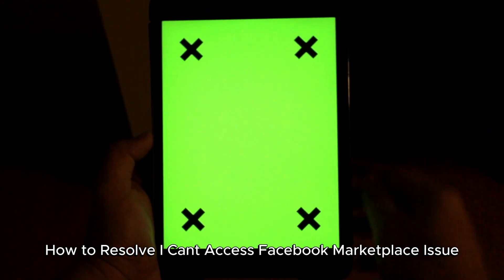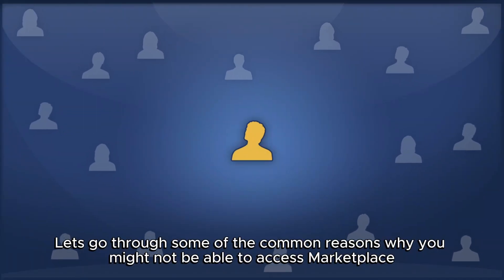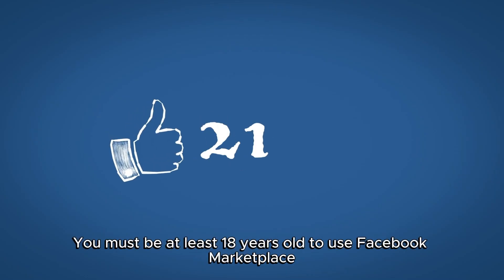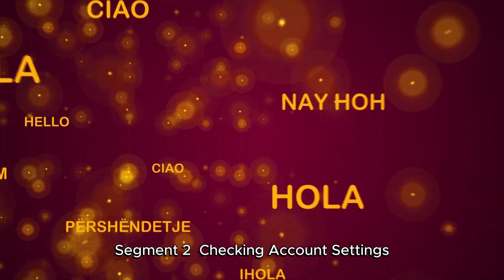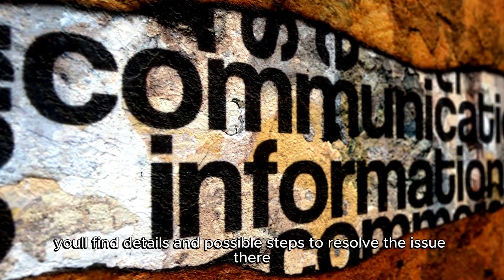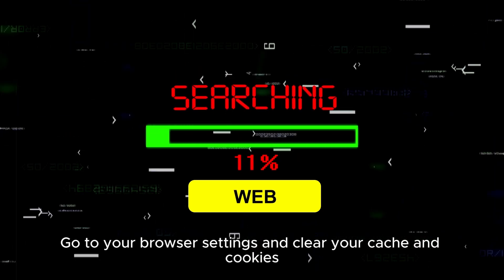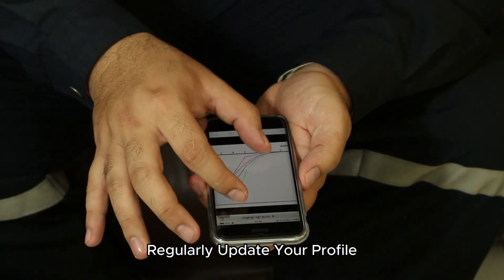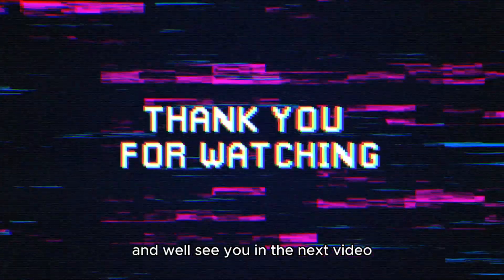How to Resolve "I Can't Access Facebook Marketplace" Issue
How to Resolve "I Can't Access Facebook Marketplace"

Facebook recommends trying these solutions if you’re having trouble accessing Facebook Marketplace.

First, make sure you meet the requirements to use Facebook Marketplace.

Check that this Marketplace link works
If you cannot access that link, you can try visiting Marketplace from the menu in your Facebook app.

You can access Marketplace in your Facebook app on iOS or Android.

Check that you’re on your main profile
Facebook Marketplace isn't available for additional Facebook profiles. To use Marketplace, switch to your main profile. Your main profile is the first profile you created on Facebook.

Make sure your listing follows policies.

All items for sale on Facebook Marketplace need to follow our Commerce Policies and Community Standards. If your listing goes against these policies, your access to Marketplace will be removed.

Learn how to delete your listing.

Make sure you only list approved items
Only approved items can be sold on Facebook Marketplace. Listing unapproved items will cause your access to be removed.

Learn what can’t be sold on Facebook Marketplace.

Check that your listing was approved
If you see “There are issues with your product” next to your listing, it wasn’t approved because it goes against our policies.

Learn why your Facebook Marketplace listing wasn’t approved.

Request a review by filing an appeal
Please fill out our Marketplace item appeal form if you’ve read our policies and think your item should be approved.

Note: If your Marketplace access has been restored, you may need to refresh facebook.com or download the latest version of the app.

Topics discussed in this video:
how to access marketplace on facebook,
facebook marketplace,
facebook marketplace not working,
facebook marketplace not showing up,
fix facebook marketplace not showing,
how to get marketplace on facebook,
ow to fix facebook marketplace isn't available to you,
fix facebook app marketplace isn't available right now,
facebook marketplace not showing,
facebook marketplace icon not showing,
marketplace,
facebook marketplace option missing,
how to enable marketplace on facebook,